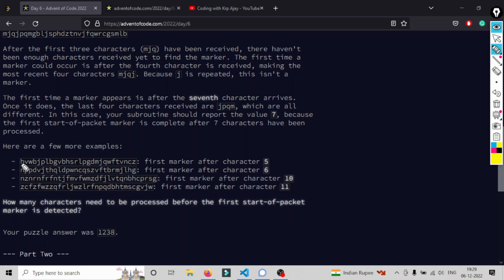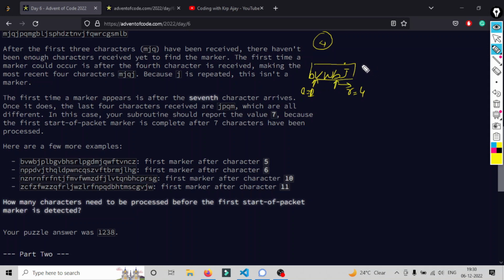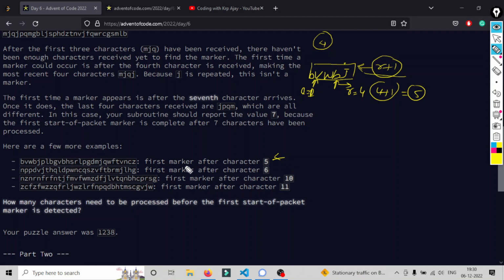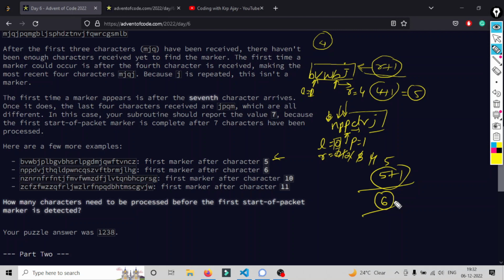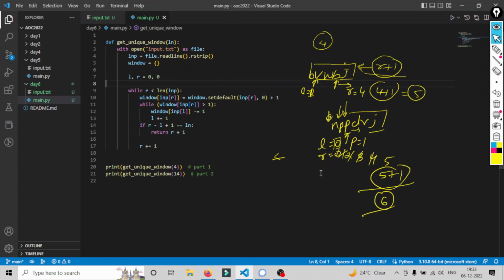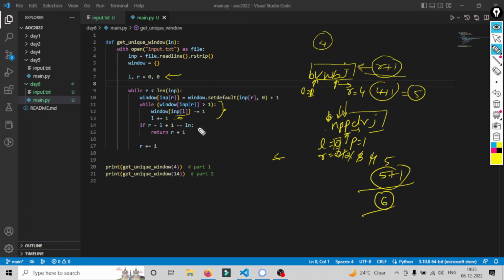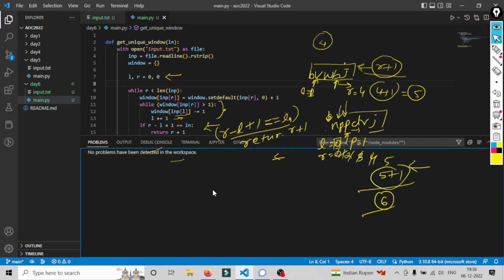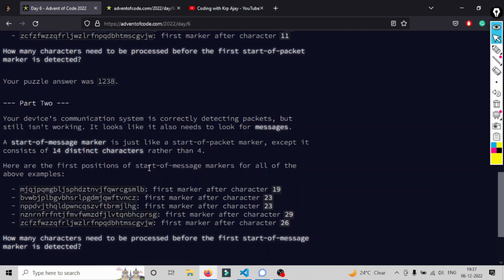Day 6 - Advent of Code 2022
Here we are solving the Advent of code 2022 day 6 problem "Tuning Trouble"  with the help of sliding window technique.